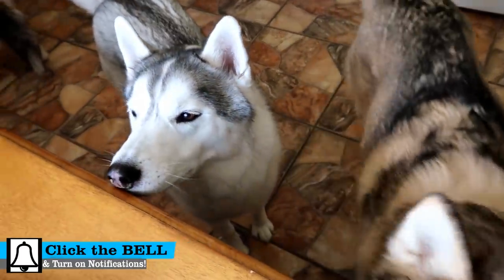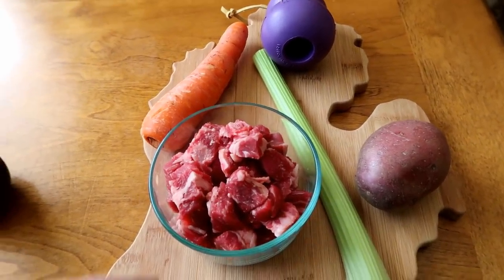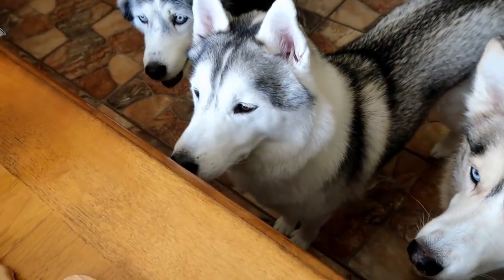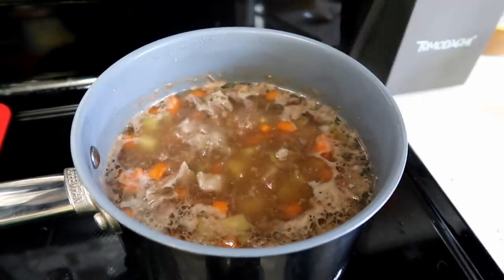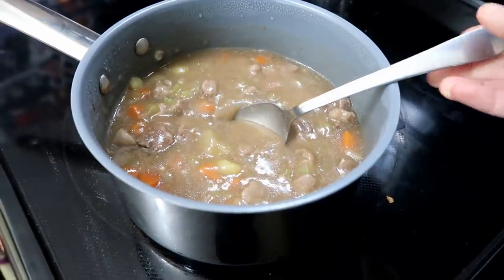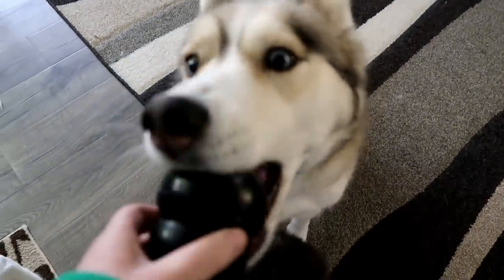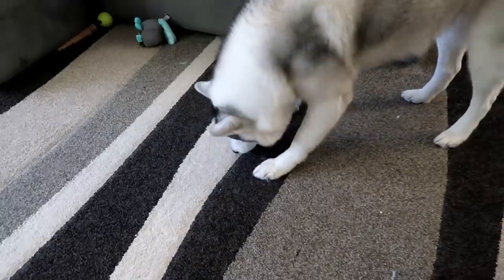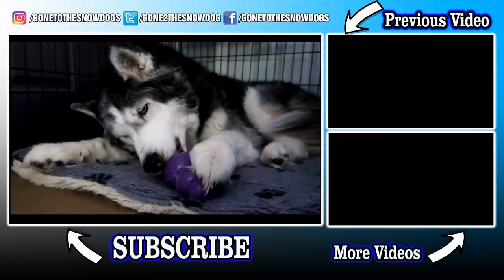DIY Beef Stew Kong for Dogs | DIY Dog Treats Recipe 94 | Frozen Dog Treats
Today we are making Beef Stew for Dogs as a Kong Filler recipe! You guys have been asking us to do more Kong treat filler recipes so I figured this would be a fun one!  Kong toys are a great way to keep your dogs entertained, and to get them to exercise their brains on how to get their treat out of their toy!  Homemade Kong Filler recipes are simple and fun!

Classic Kong
Extreme Kong
Puppy Kong
Senior Kong